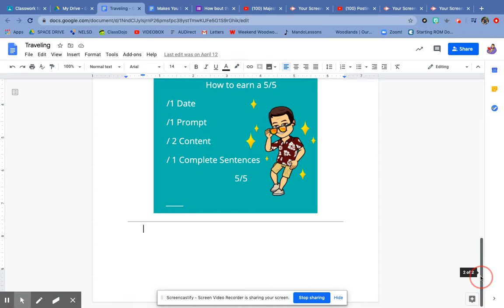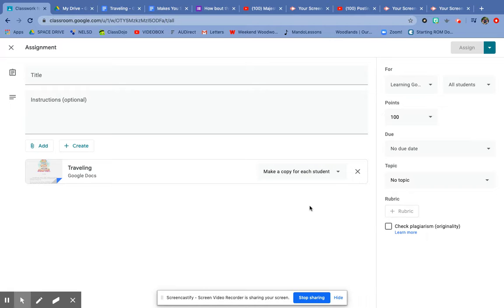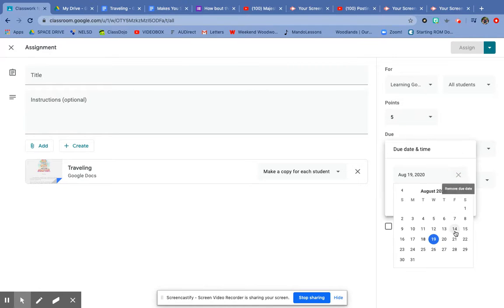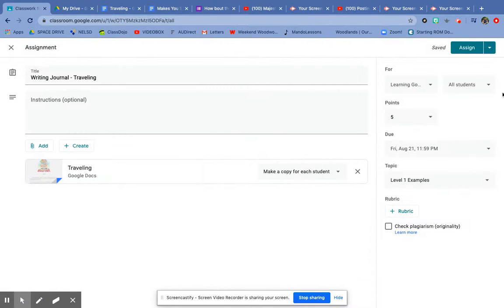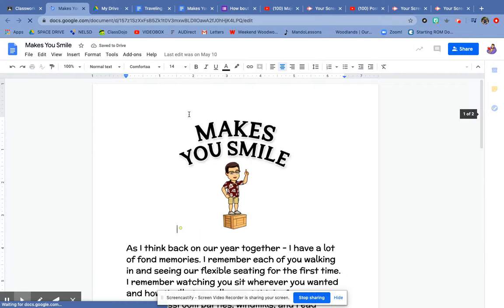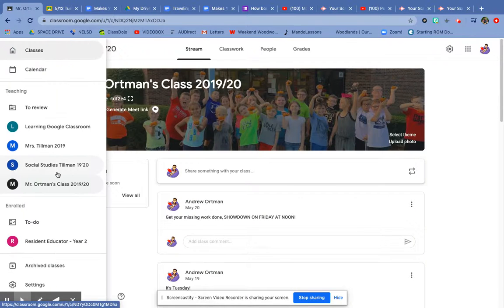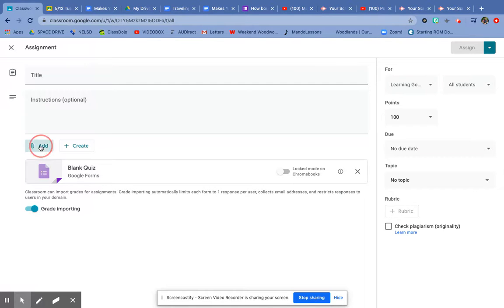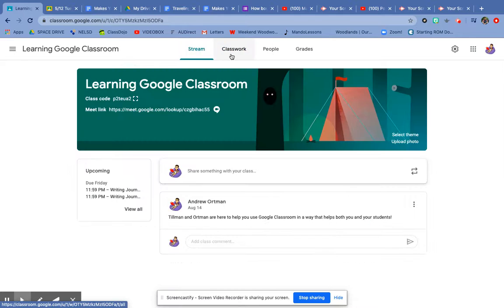Posting an Assignment